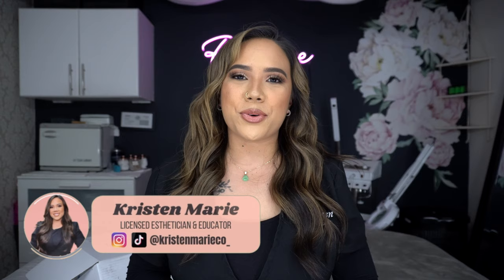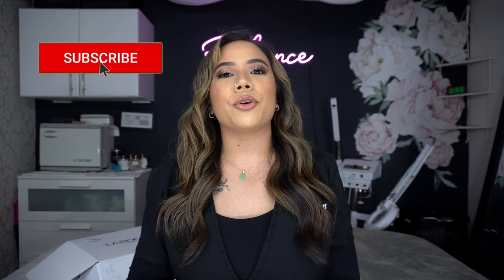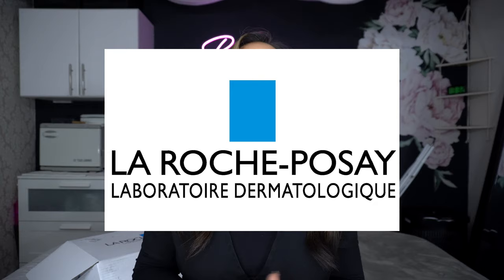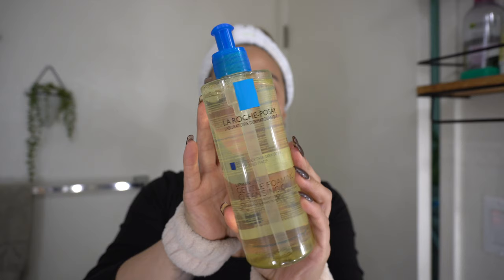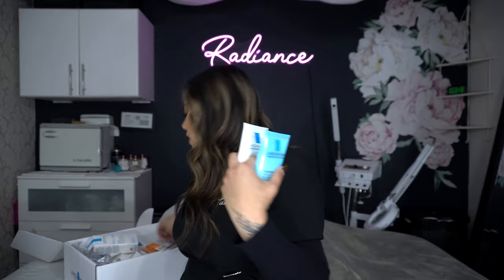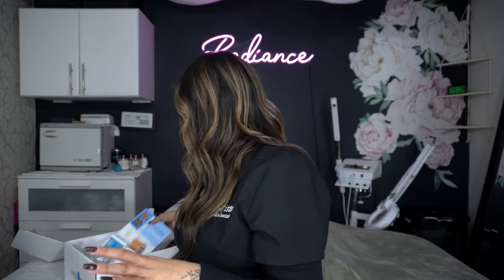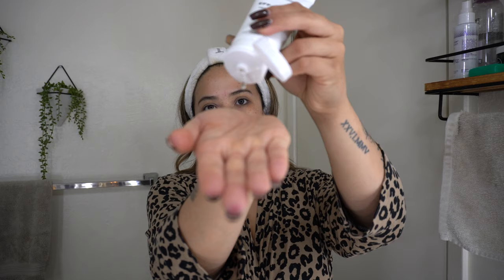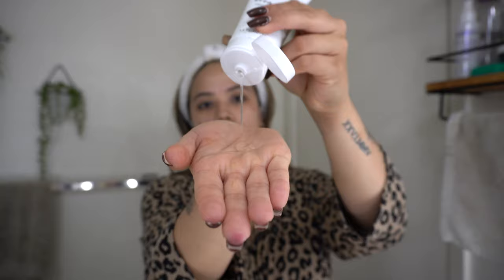*GIVEAWAY* LA ROCHE POSAY SKINCARE REVIEW | FIRST IMPRESSIONS | LICENSED ESTHETICIAN | KRISTEN MARIE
Hey Beauties! In this video I'm doing an La Roche Posay Skincare Review. This is my very FIRST drug store skincare brand review and I will be sharing my honest opinion and first impressions. Please WATCH TO THE END to find out how to enter. See you back here next week on Monday for a new one! XOXO

AMAZON FAVORITES LIST FOR SUPPLIES "ESTHETICIAN ROOM TOUR" LIST:

SLEEP AND GLOW PILLOW CODE FOR $10 OFF:
Code: Kristen10